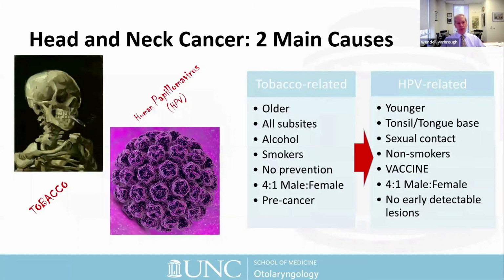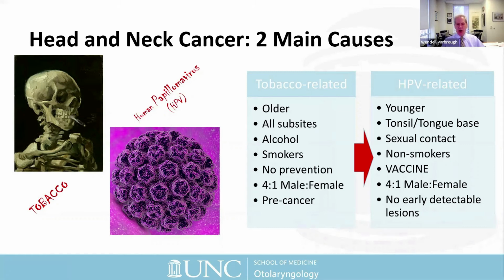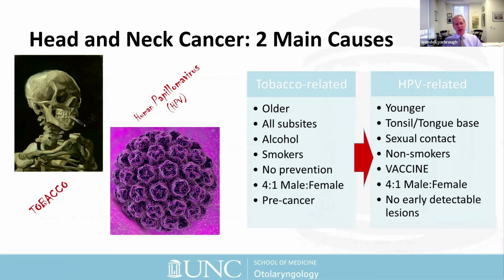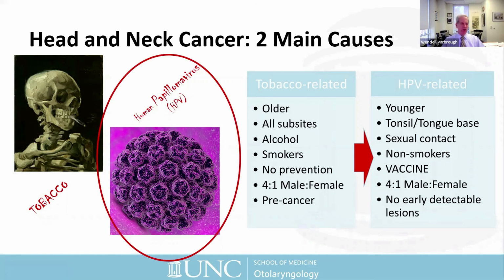HPV Advances - Two Main Causes of Head and Neck Cancer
We are pleased to share updates to the GRACE Patient Education Program on HPV Advances. In this video, Dr. Wendell Yarbrough discusses HPV and smoking-related head and neck cancers.